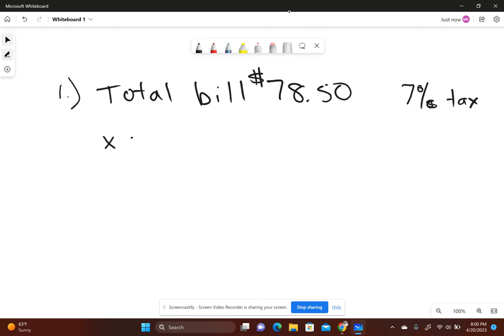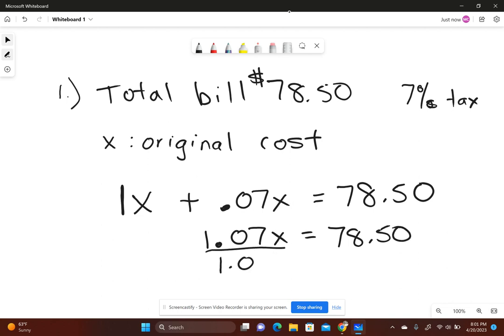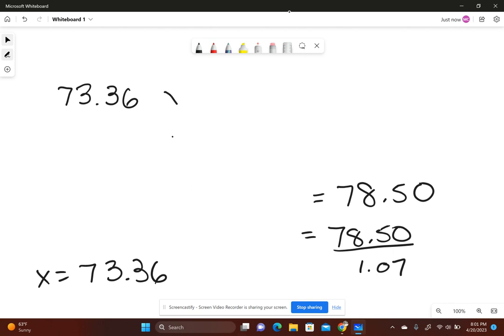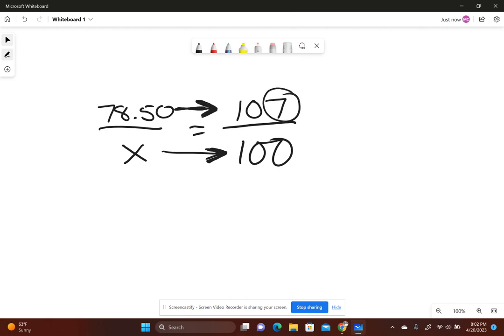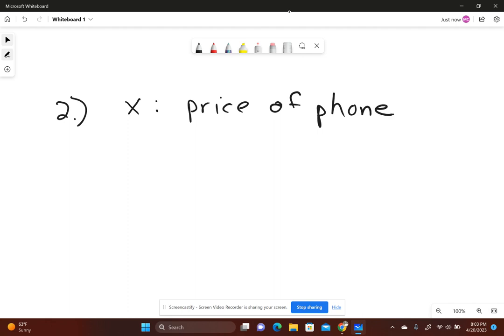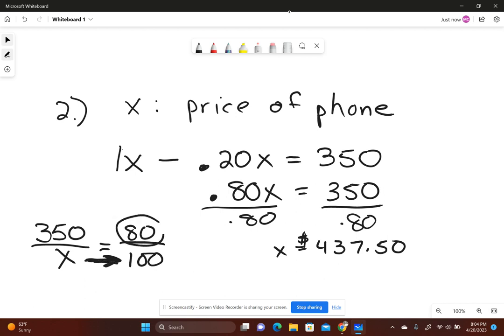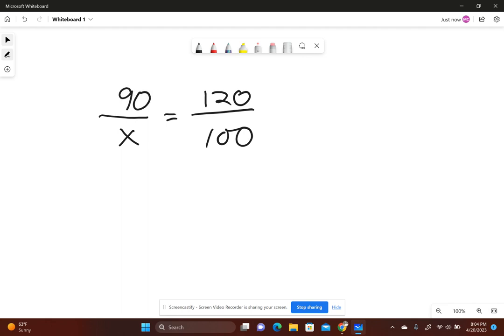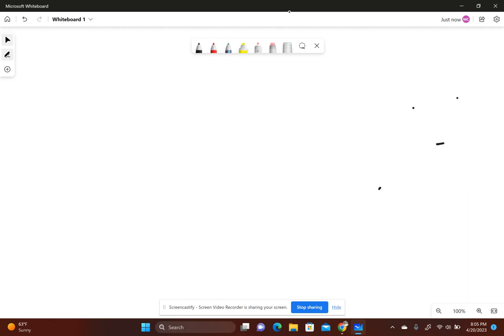Tricky Percent Problems